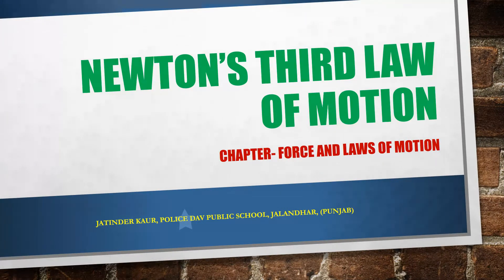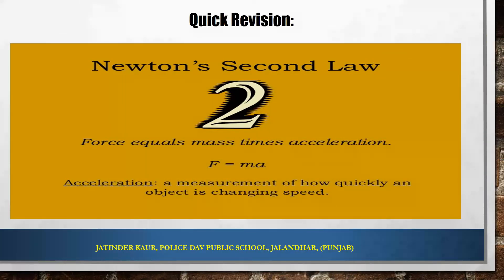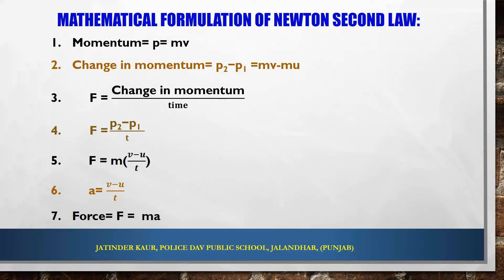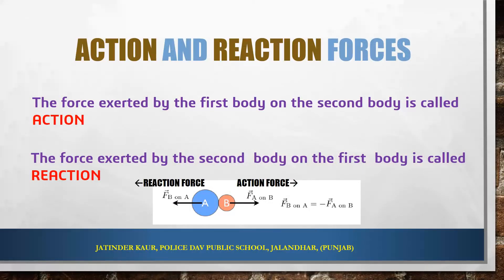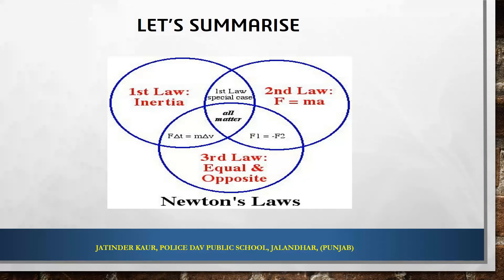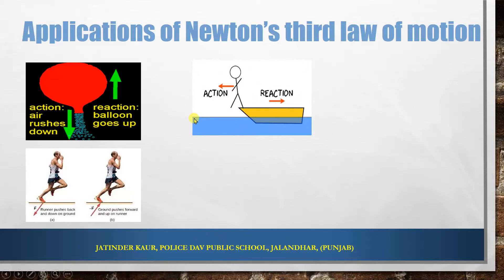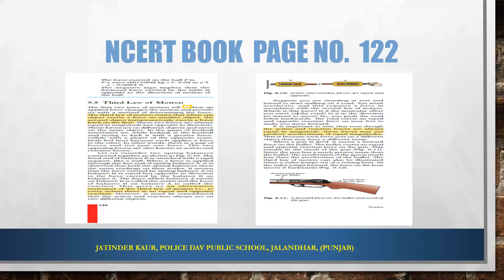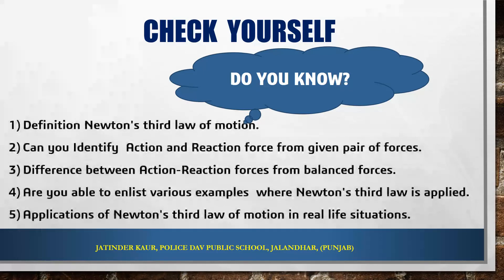NEWTON'S THIRD LAW OF MOTION GRADE 9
this video explains brief description of Newtons First and second law and elaborates on Newton's Third law of Motion. It will help to identify action and reaction forces from given pair of forces. Various applications of Newtons third law of motion in daily life are also discussed